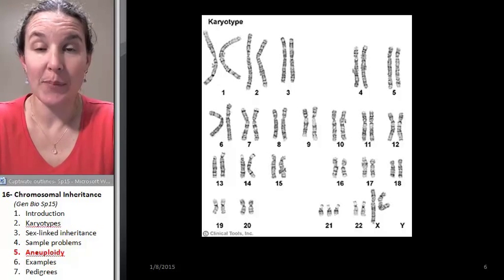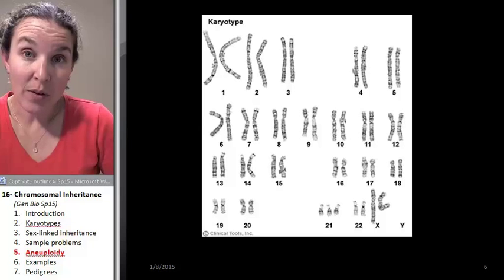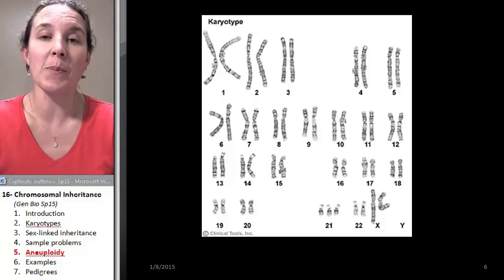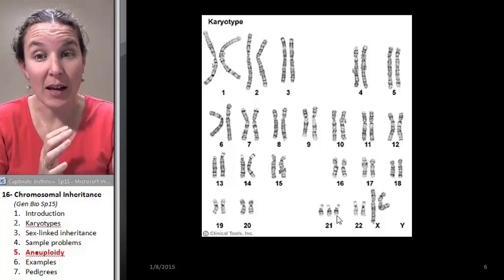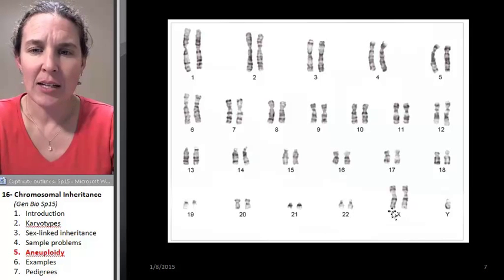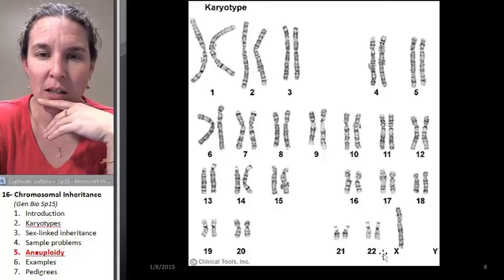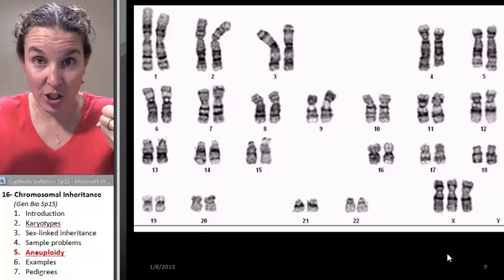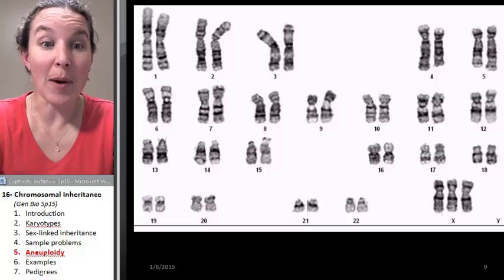Chromosomes 5- Aneuploidy